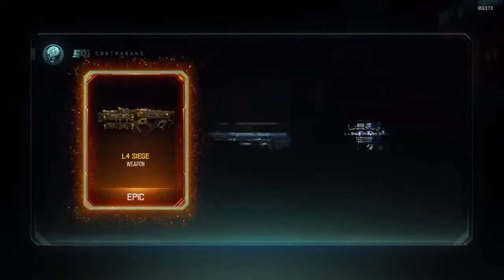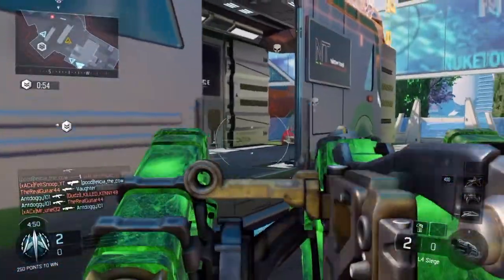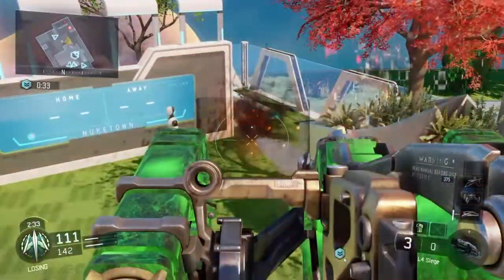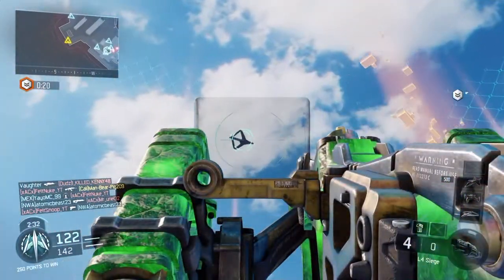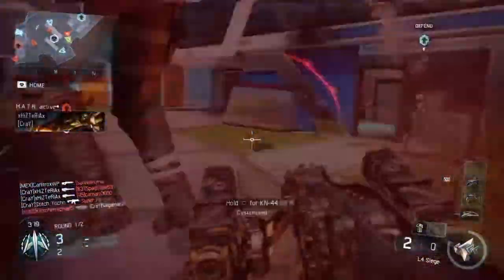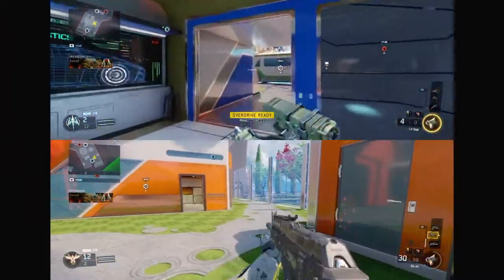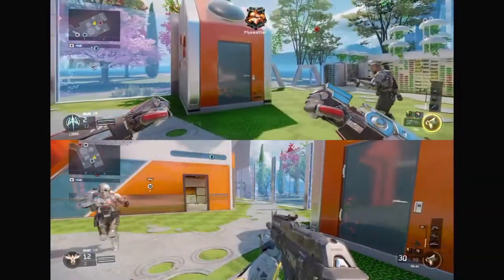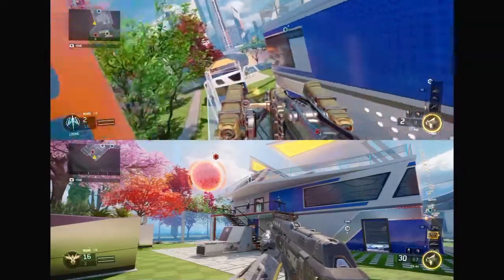Black Ops 3 New DLC Weapons May Update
In this video I talk about the new dlc weapons from the new may update. There is gameplay of the new launcher and ffar and I also show you guys some of the new gesture from the bo3 weapons dlc from may. I hope you enjoy the video and thx for watching.